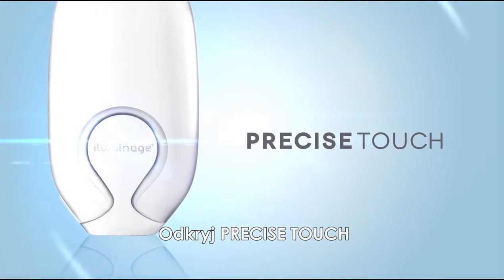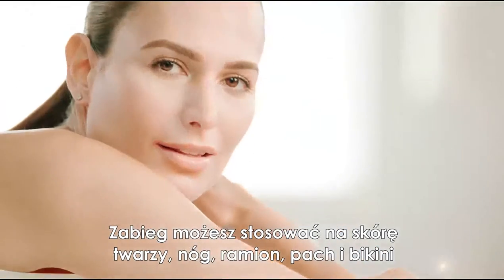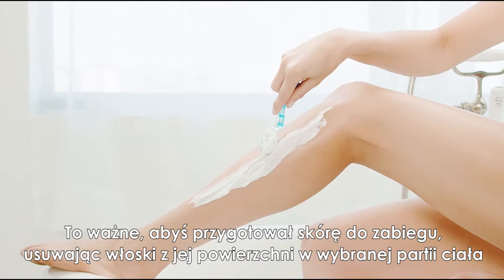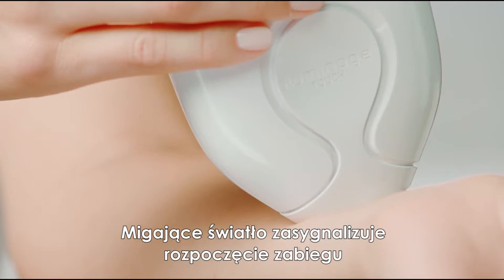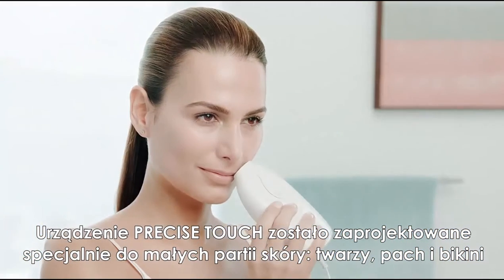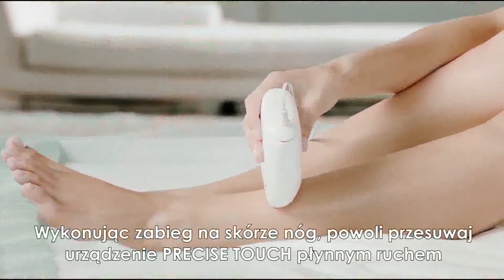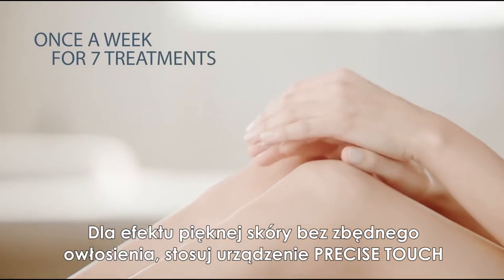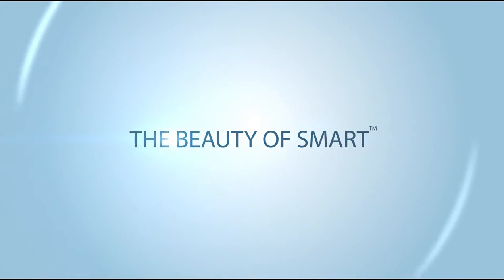ILUMINAGE - Iluminage Precise Touch - Epilator do samodzielnego stosowania